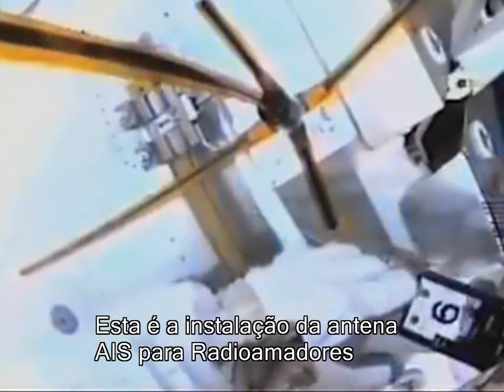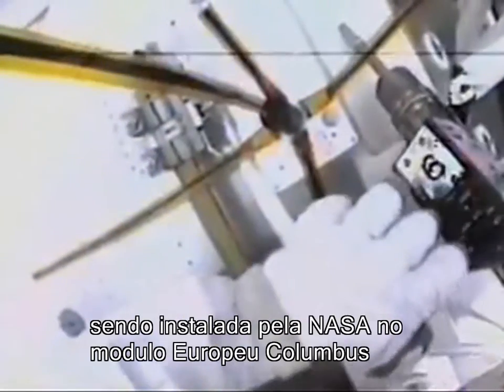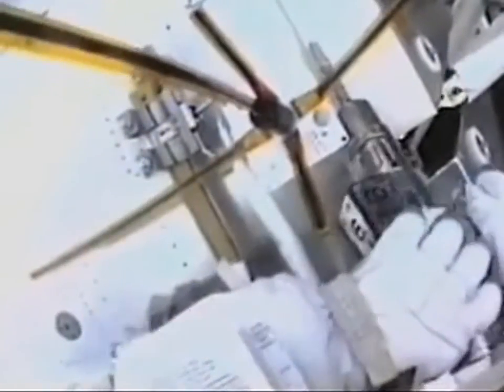INSTALAÇÃO DA ANTENA DE VHF NA ISS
Este video é para mostrar a todos os Radioamadores onde foi instalada a antena de VHF na Estação Espacial Internacional